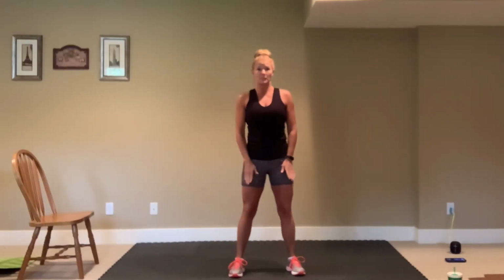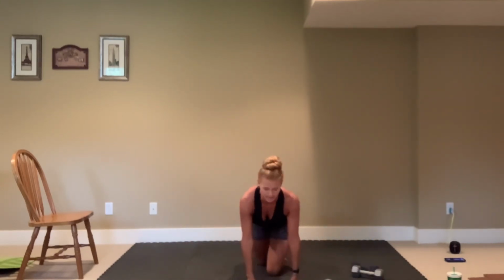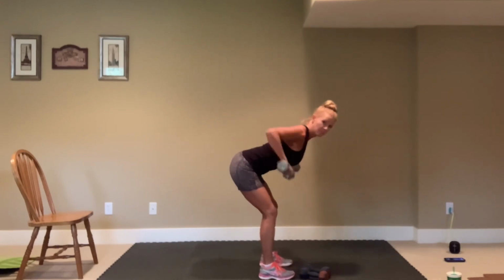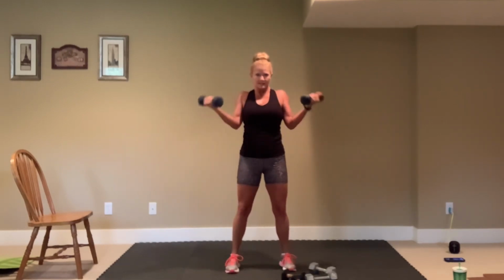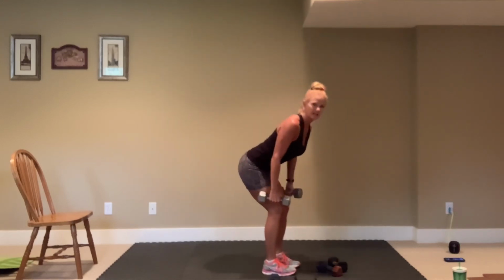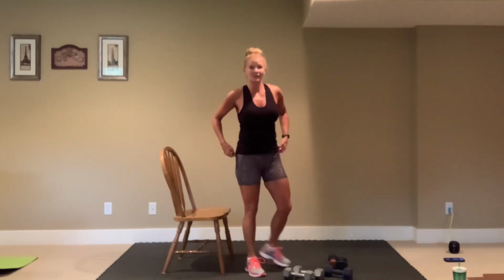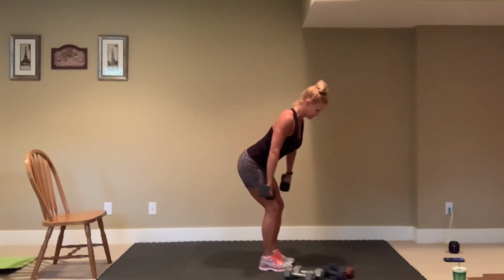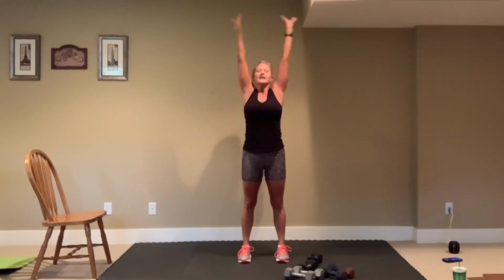Arm Day-upper body strength only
Upper body strength using weights. We will do 3 exercises per muscle group for 25 reps and do each round twice. So that equals 150 reps per muscle group.  And at the very end a bonus no weight drill for shoulders.

This video is for exercise purposes only. Please stop if you’re experiencing any pain.

￼ All music used is virtually licensed through power music and approved for virtual streaming. ￼